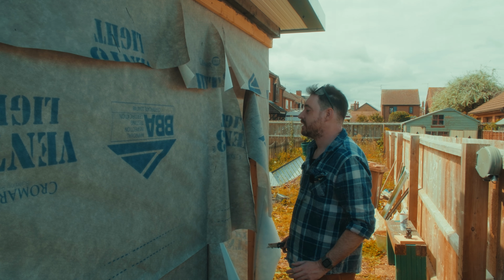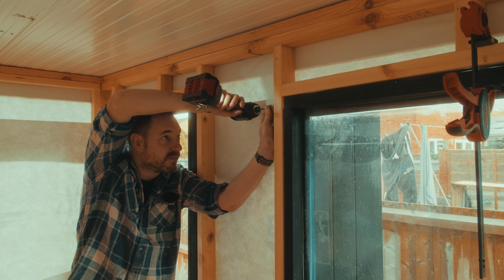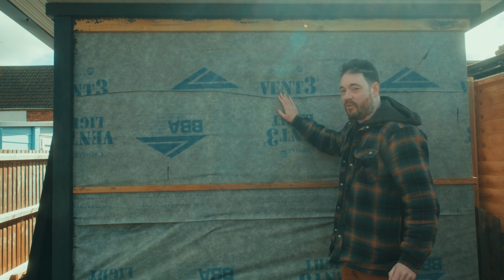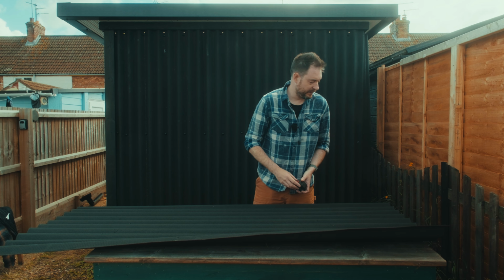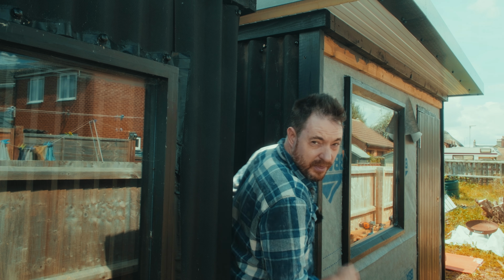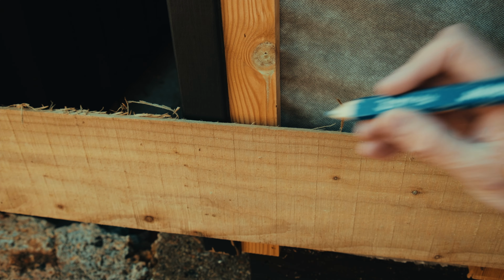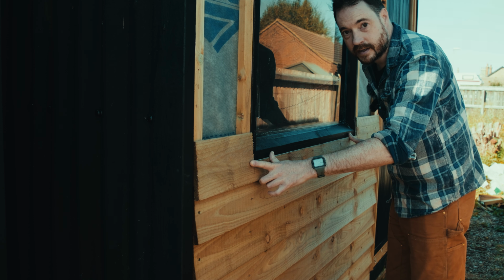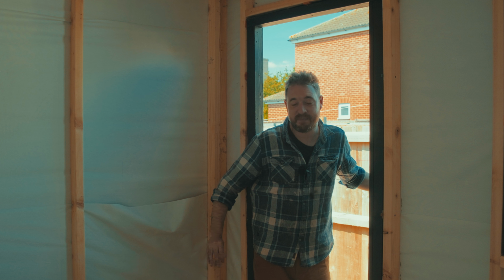Getting The Shed Finished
To try everything Brilliant has to offer—free—for a full 30 days, .

In this video I finish the shed I am building. I get the door and window fitted and the cladding on.